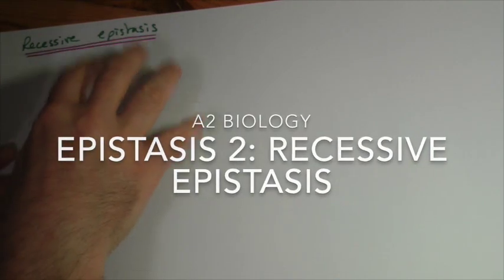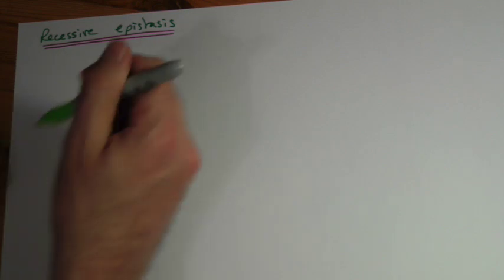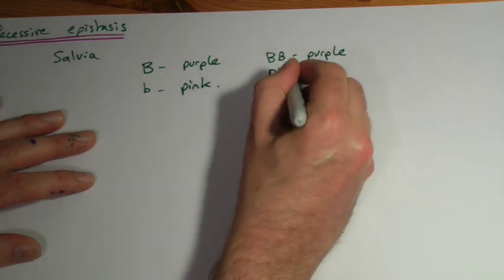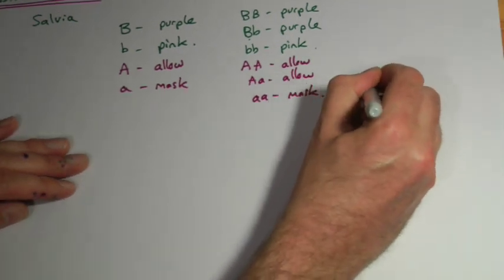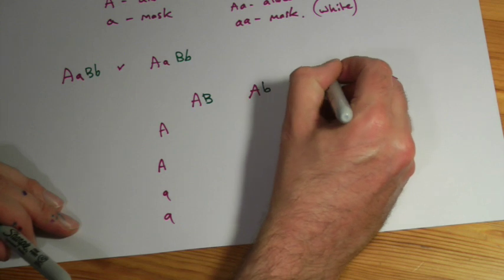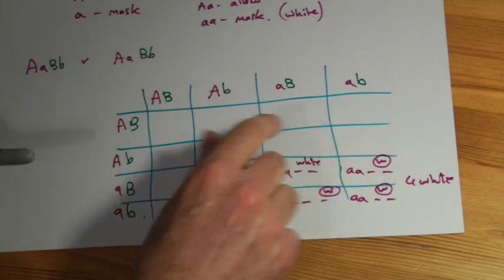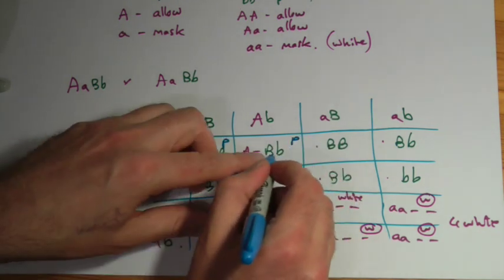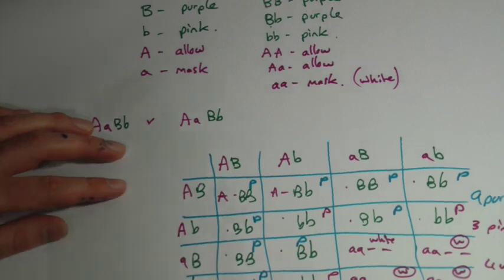A2 Epistasis 2 recessive epistasis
OCR Biology Epistasis (recessive)